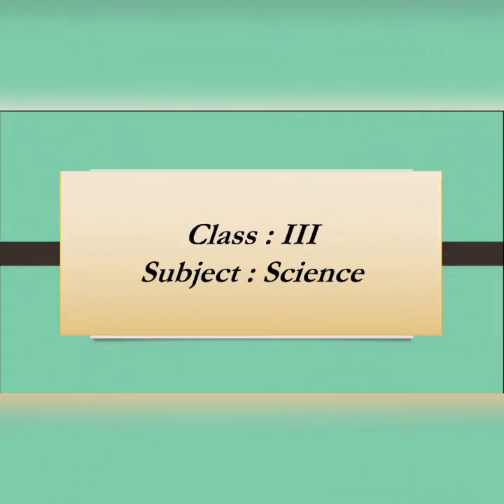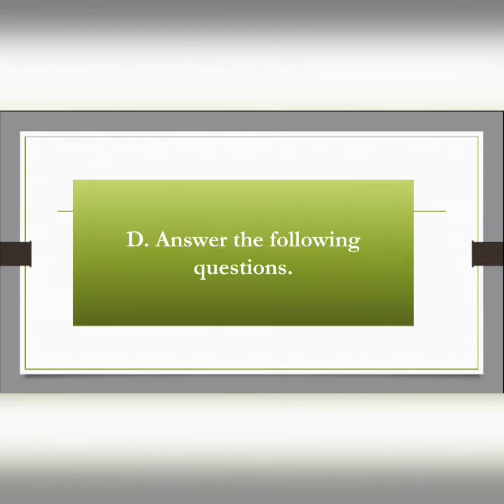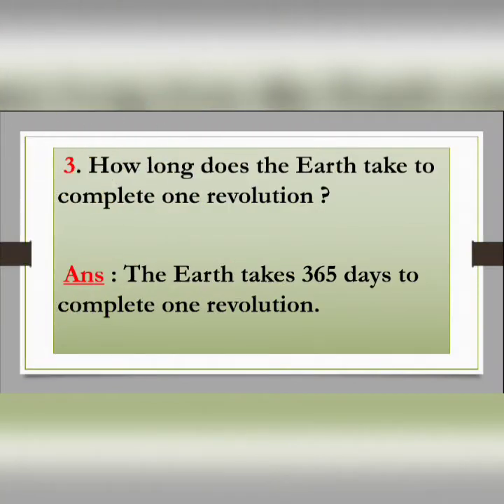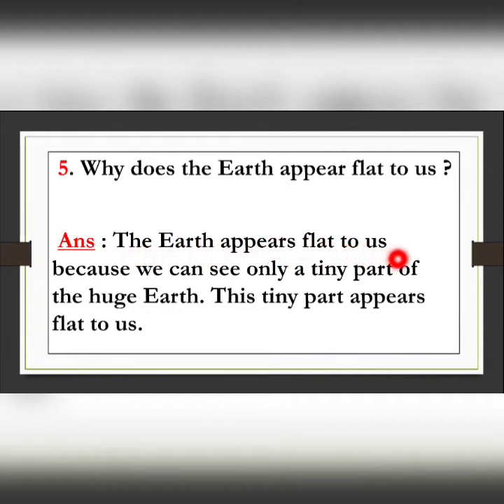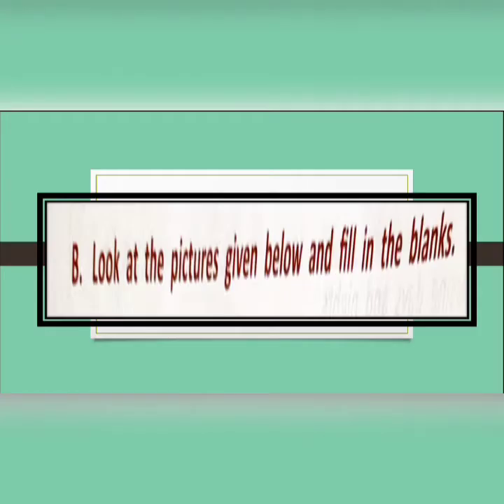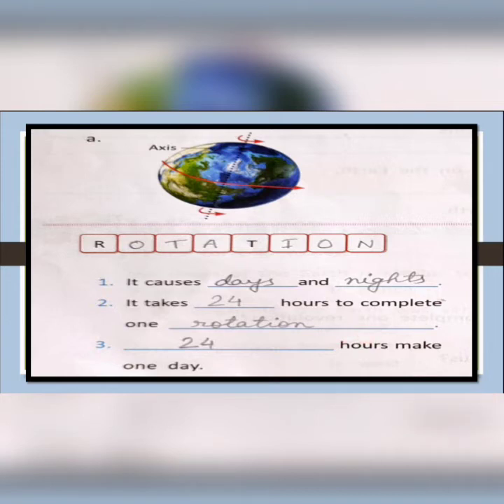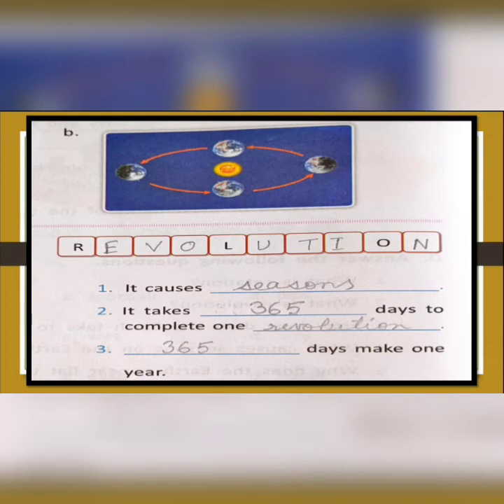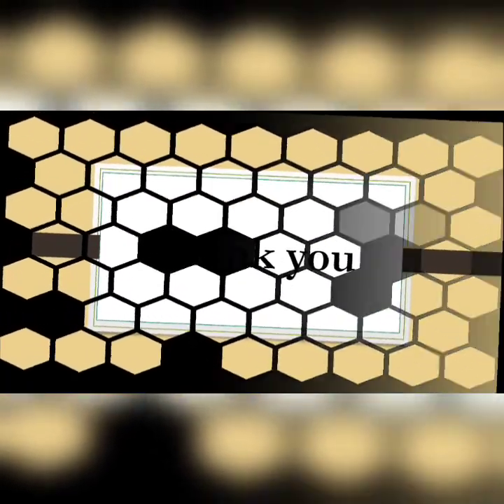CLASS III | SCIENCE| THE EARTH (VIDEO 4)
Name of the chapter:  THE EARTH